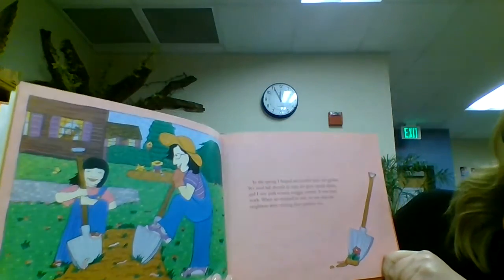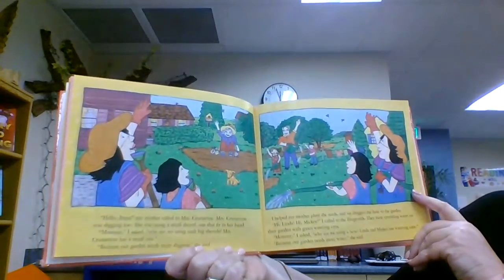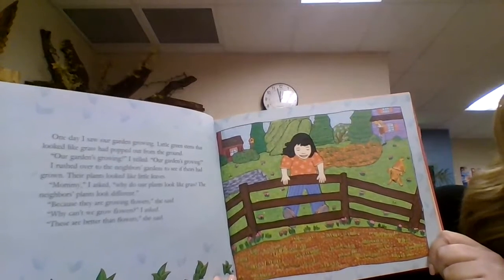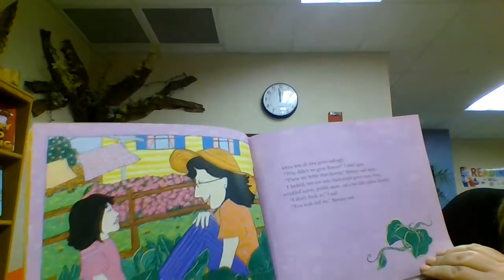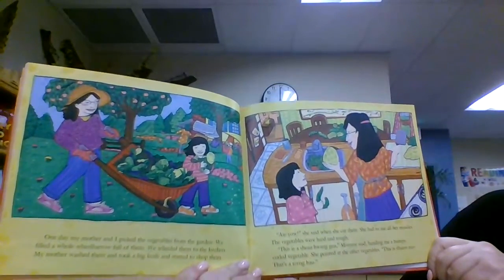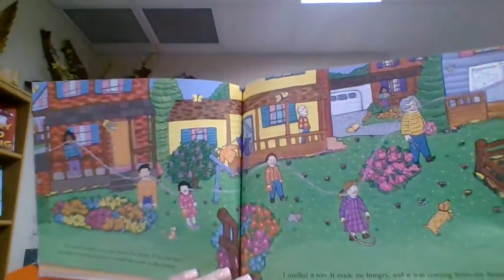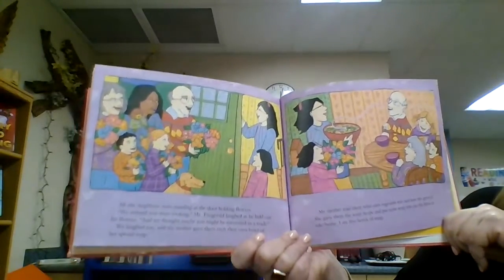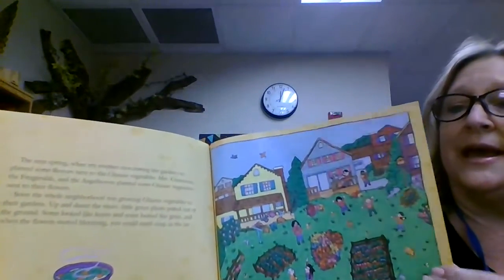The Ugly Vegetables by Grace Lin